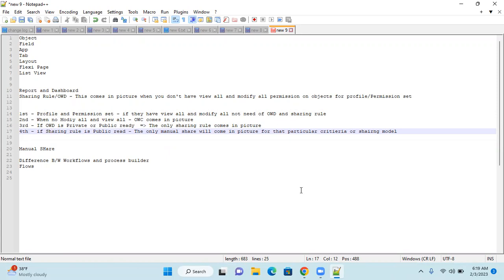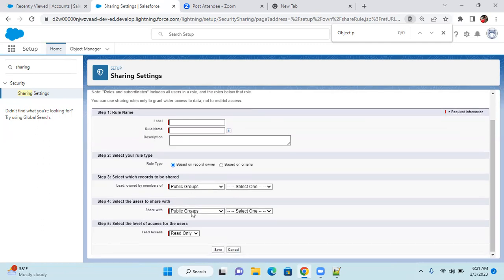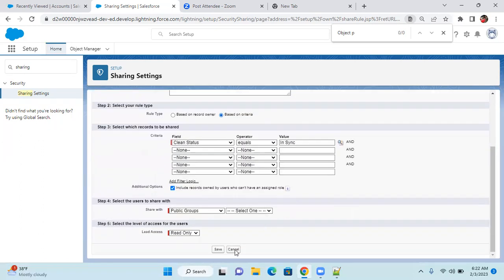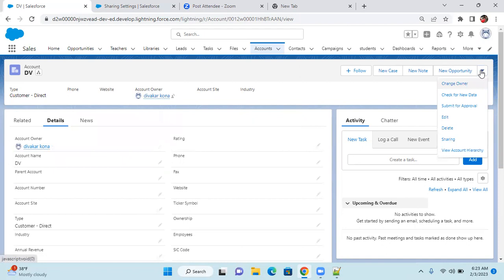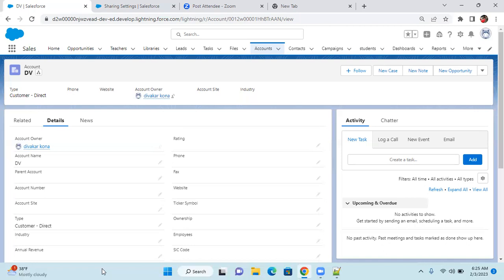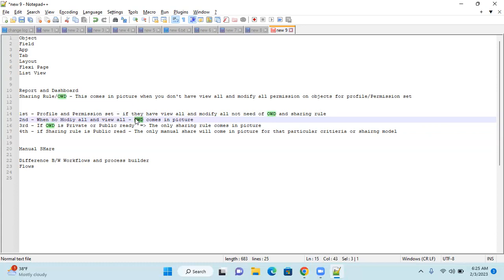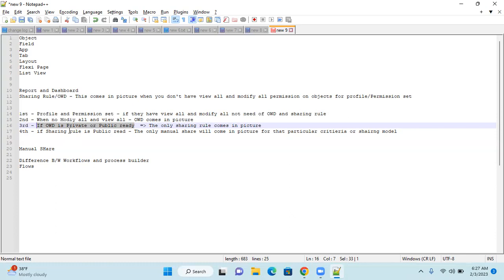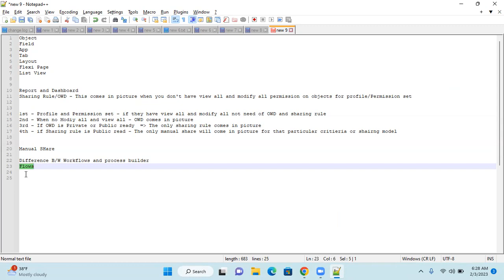Salesforce Admin Video 10 - Part 2(OWD/Sharing Rule/Manual Sharing)